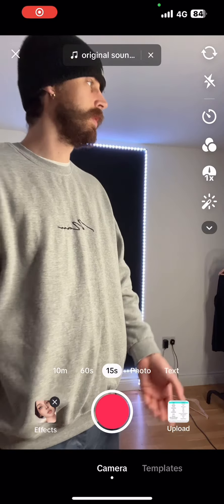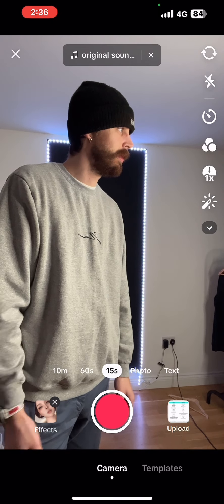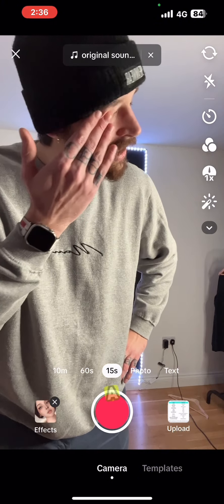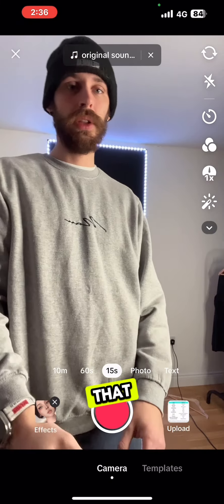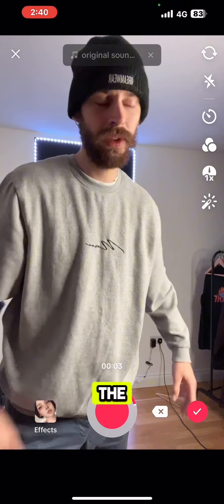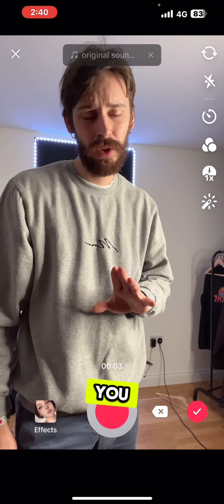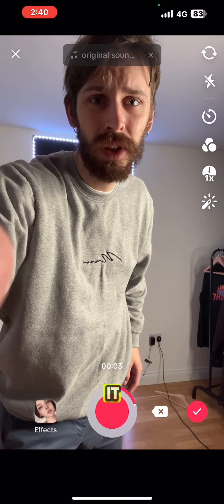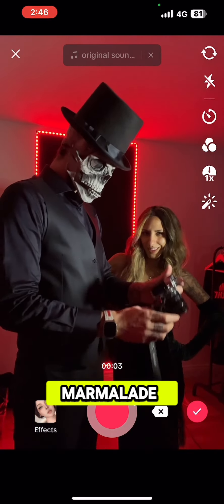How to transition tutorial + results @twettyfall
Hi guys ,
Today I’ll show how to make a nice and smooth transition while making a TikTok trend :)
Results at the end :)